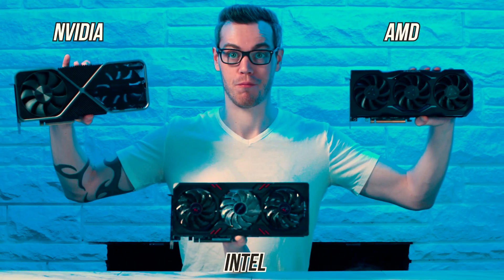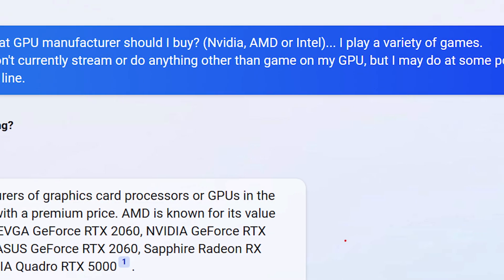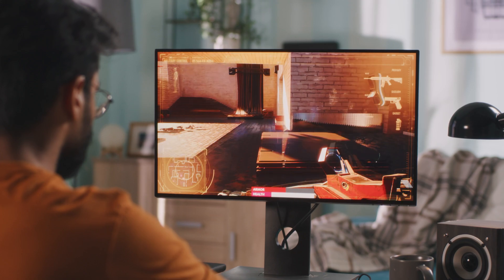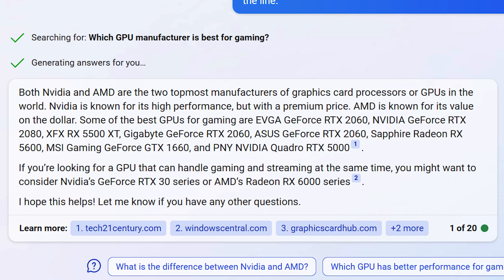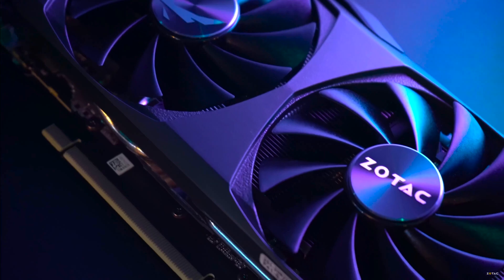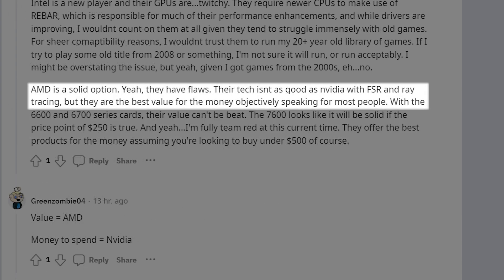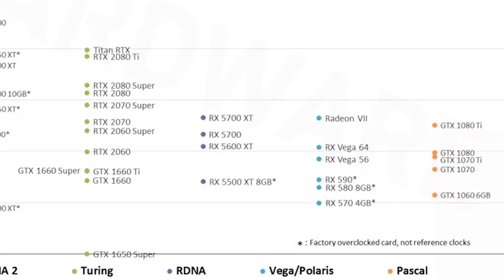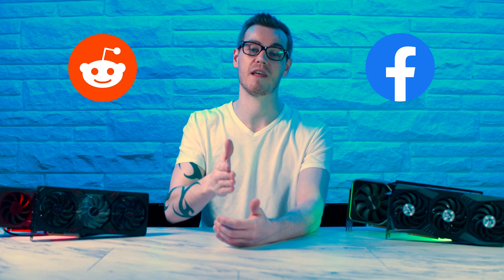People Keep Getting THIS Wrong... Nvidia vs AMD vs Intel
Nvidia va AMD vs Intel GPUs. Which manufacturer makes the Graphics Card that's right for you? We will explore: GPU value, rasterization performance, raytracing, upscaling (DLSS vs FSR) vs Xess, memory capacity, streaming, VR, Software and Stability, power efficientcy and Professional applications. Hope you Enjoy!

💎 Nvidia's Best Value GPU Recently 💎

💎 AMD's Best Value GPU Recently 💎

💎 Intel's Best Value GPU Recently 💎

👉👉👉👉👉👉👉 CHAPTERS 👈👈👈👈👈👈👈
0:00 Intro
0:53 Sponsor: Whokeys
1:31 What the Community and ChatGPT Thinks
4:24 Rasterization / Pure Gaming Performance
5:47 Raytracing
8:43 Upscaling and Frame Generation
10:36 Resuts: Gaming
11:51 Other Important Considerations
13:59 Results: All